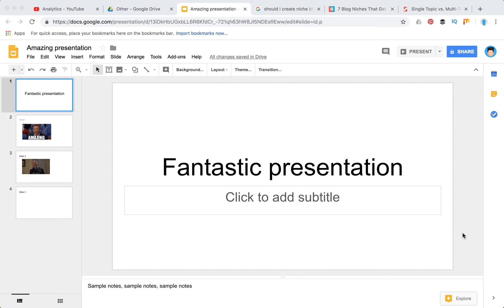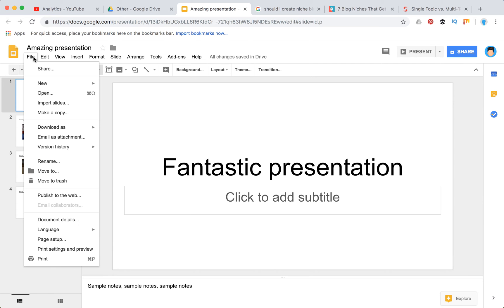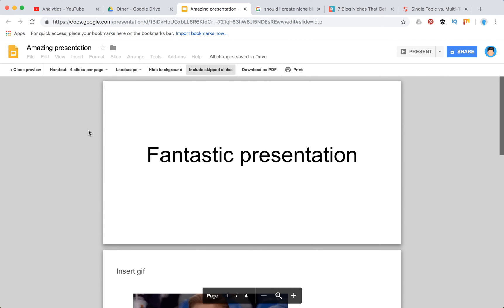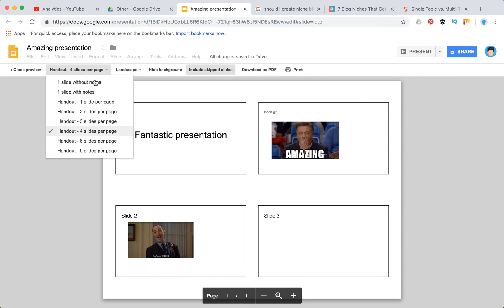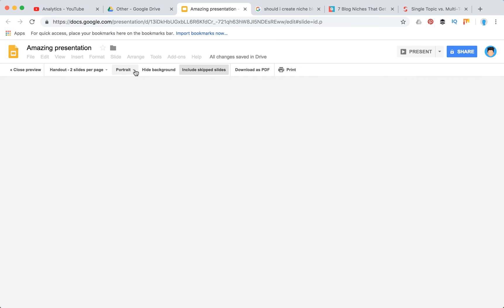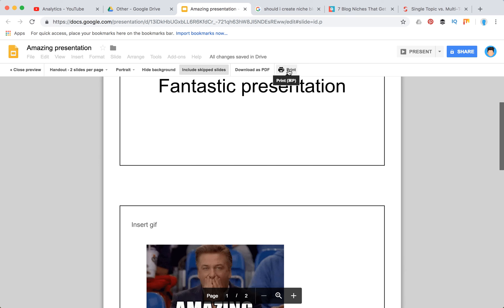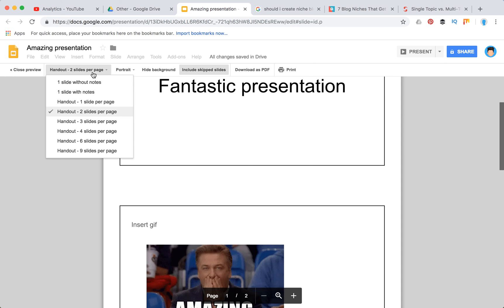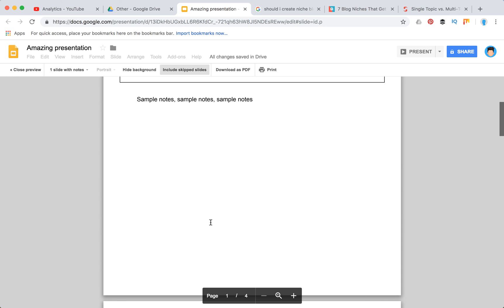HOW to PRINT MULTIPLE SLIDES on one page in google slides?